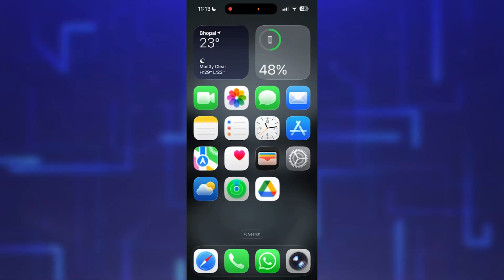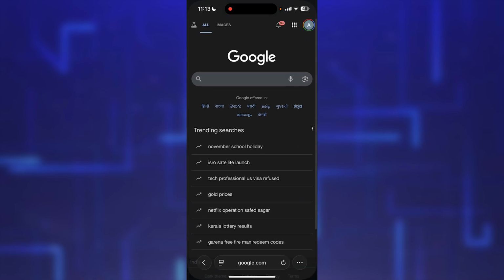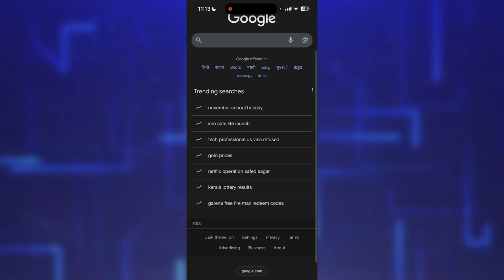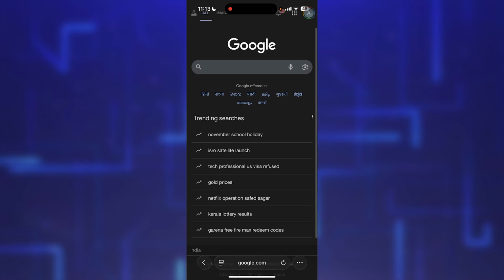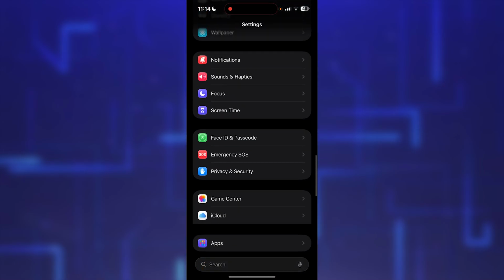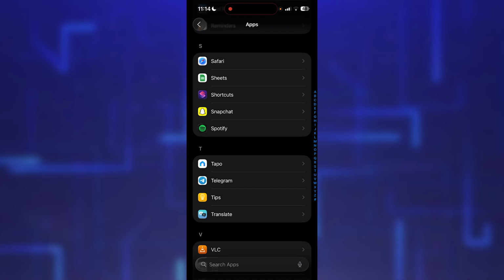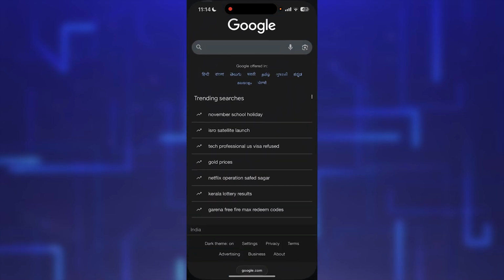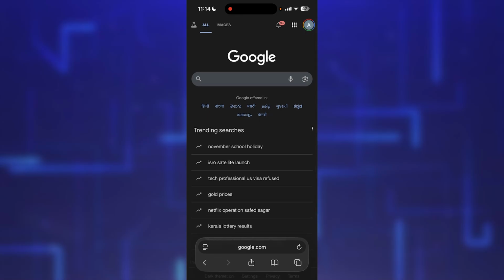How to Get Back Defualt Full Size Bottom Search Bar on Safari on iOS26 [easy]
The easiest way to revert the Safari search bar on iOS 26 back to the original full-size bottom tab bar layout, which you're likely referring to as the default full-size bottom bar from previous iOS versions, is to switch the Tab setting in your iPhone's main Settings. Simply go to Settings, scroll down and tap on Safari, then scroll down to the Tabs section. From the three options—Compact (the new iOS 26 default), Bottom, and Top—select Bottom. This choice will restore the full-width tab bar and URL bar to the bottom of the screen, with visible, dedicated buttons for Share, Bookmarks, and Tabs, which is the layout most similar to the old iOS 15/16 "Tab Bar" view.